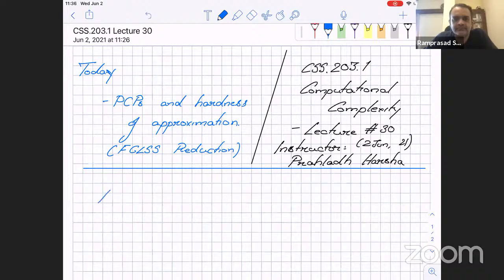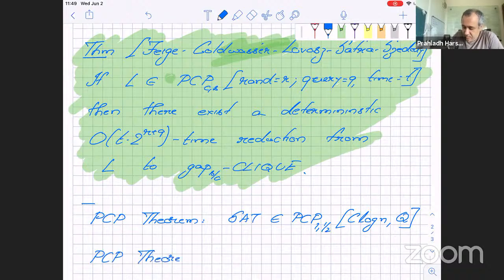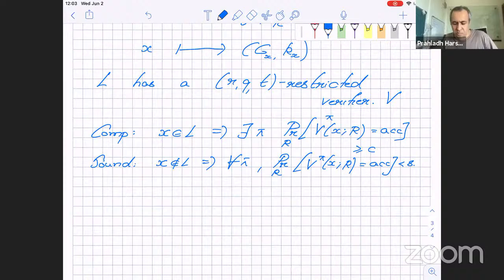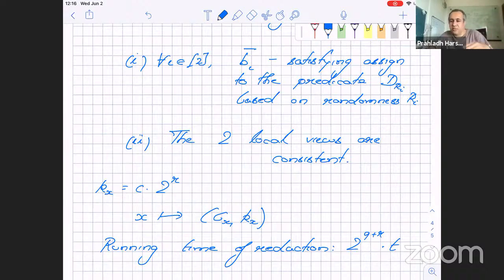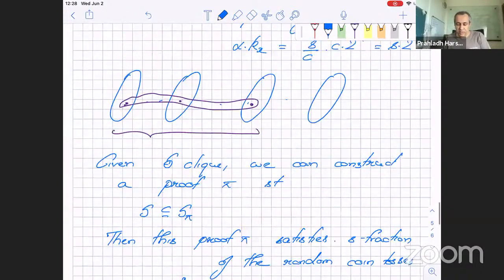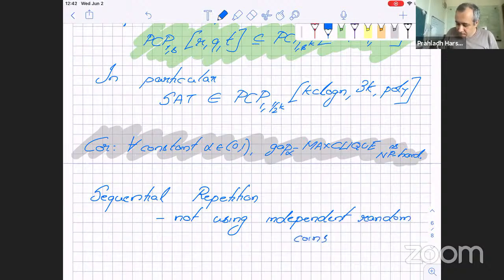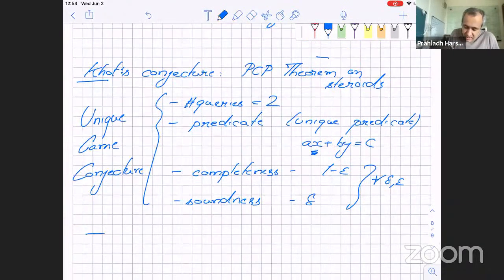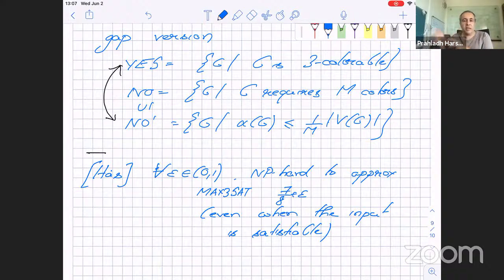[CSS.203.1] Computational Complexity - Lecture 30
Agenda: Hardness of approximating clique (FGLSS reduction), PCPs and more